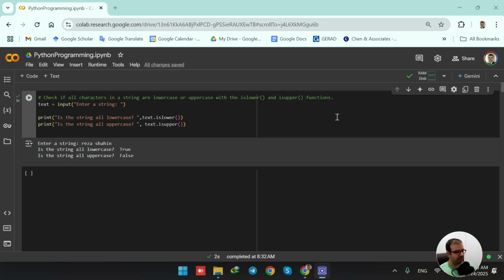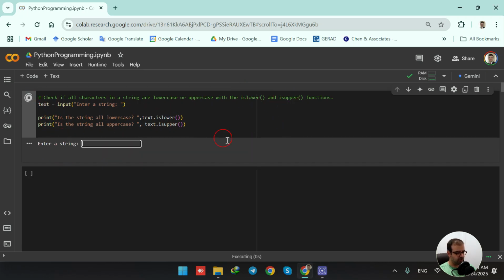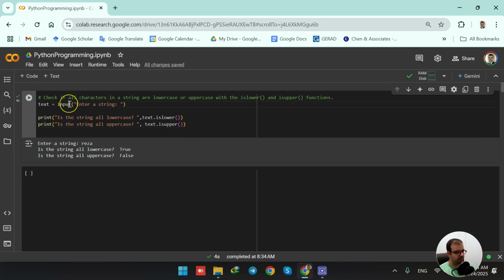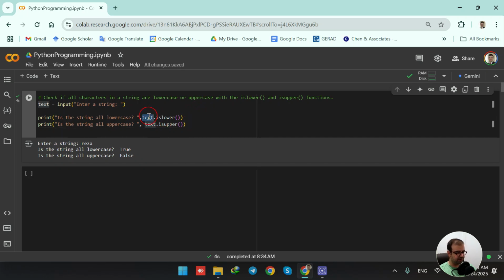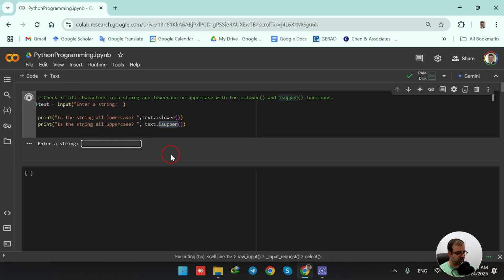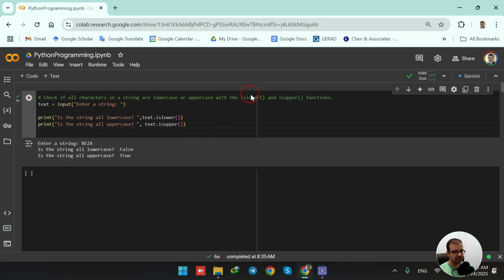Python Project Series #47: String - islower and isupper functions in Python